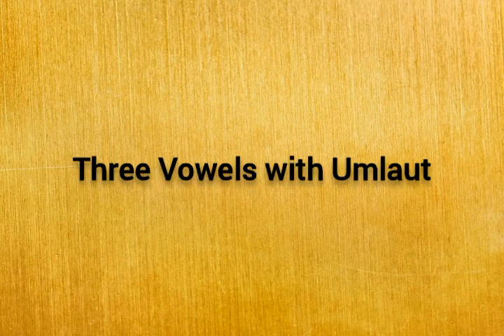Learn German Alphabets For Beginners| German Alphabets (ABC)| Pronunciation|German Basics In English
In this video you will be learning the German alphabets in easy and simple English language. You will get the accurate pronunciation of each and every alphabets in German.